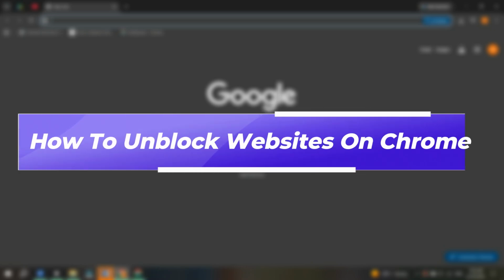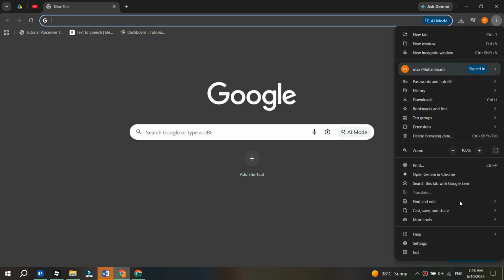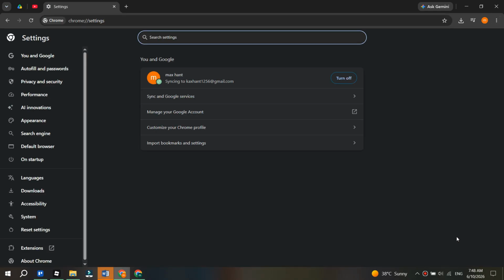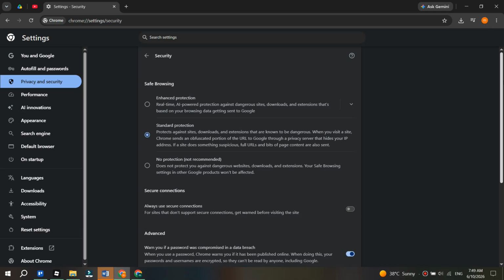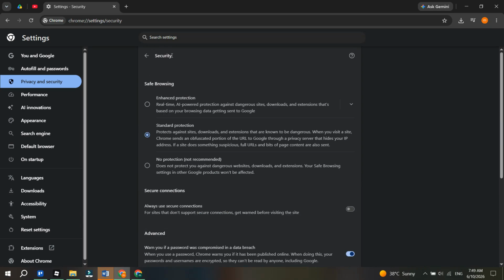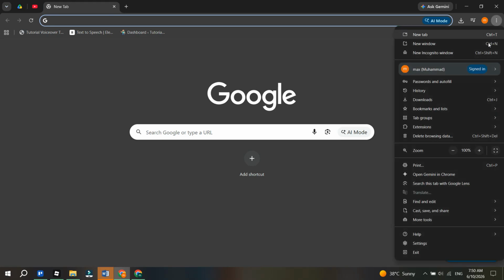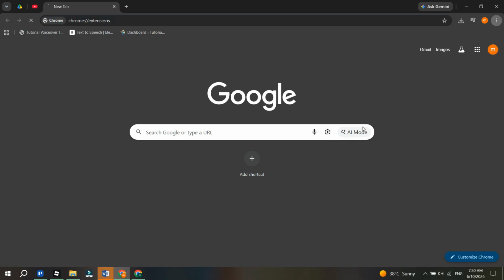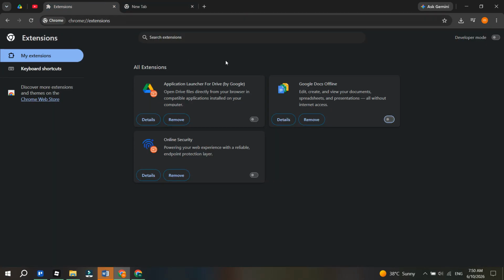How To Unblock Websites On Chrome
In this video you will learn how to unblock websites on Chrome.